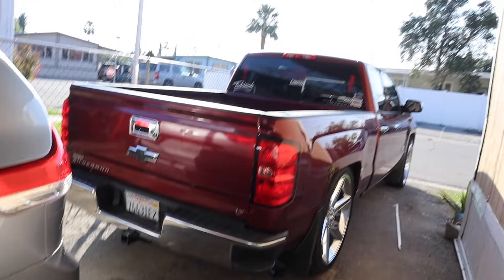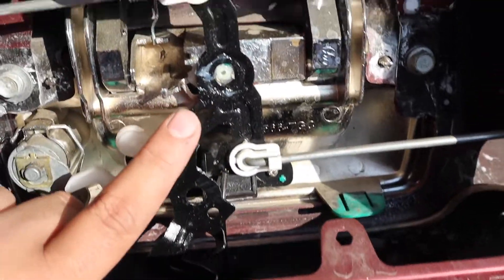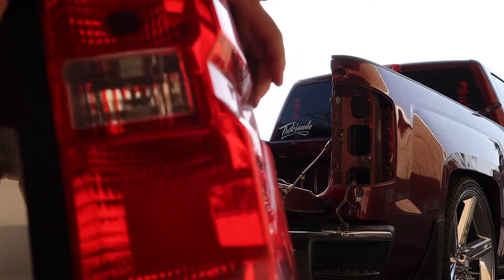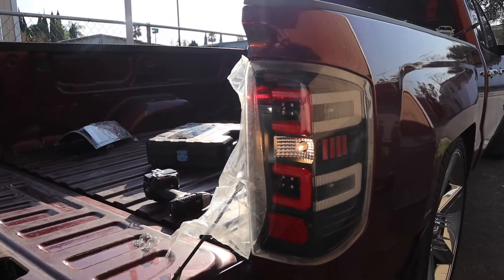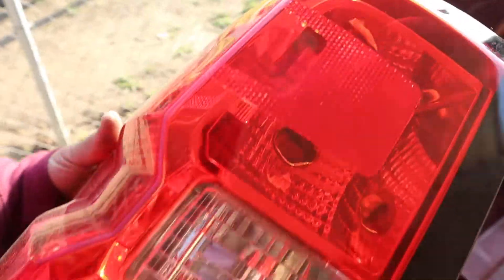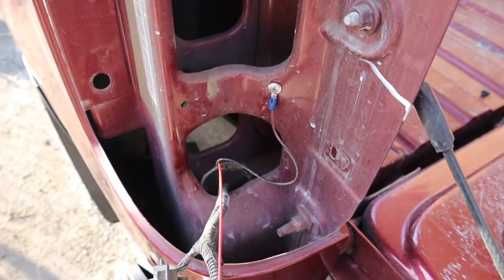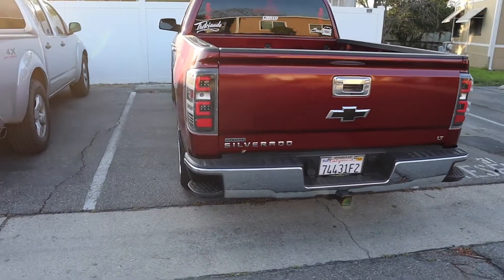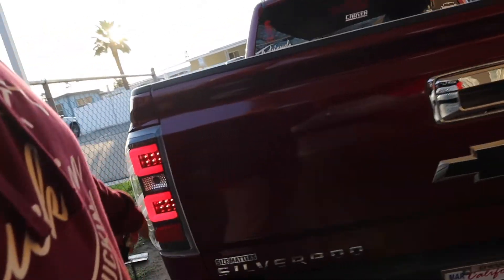New taillights install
Its not my favorite but I got a deal on them, the headlights will for sure look better stay tuned! and sorry for the delay in the video ill have more up soon!